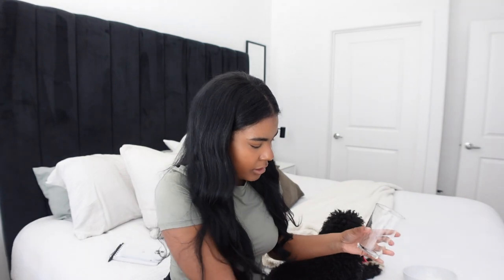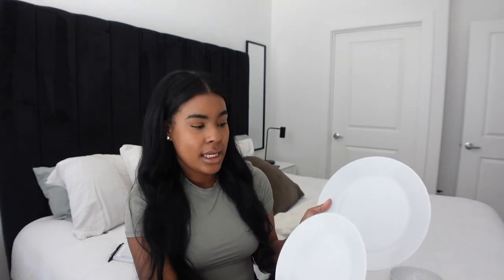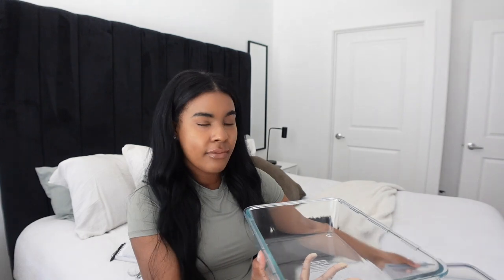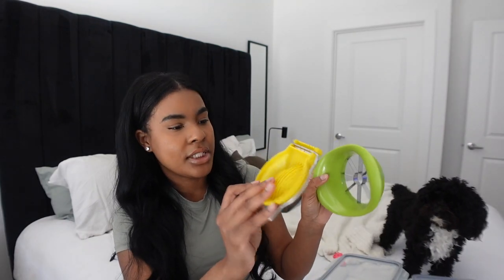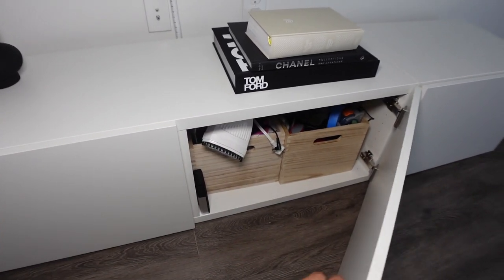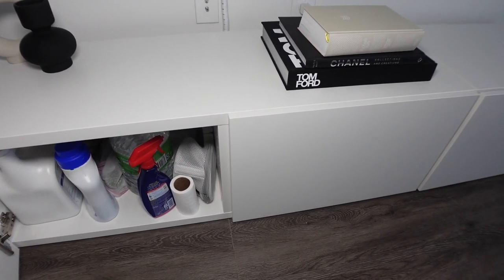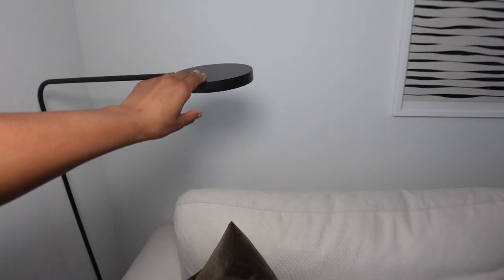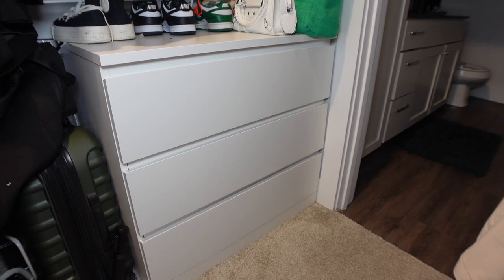IKEA Must Haves 2022 | Kitchen + Organization + TV Units + MORE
Grab a snack and enjoy my IKEA haul favorites. I love IKEA and was able to show you my apartment must haves. I covered kitchen, organization, and tv units from IKEA.

SUBSCIRBE if you are NEW!

Products Mentioned

Tjena White container small

Tjena White container large

Malm dresser

Besta tv stand bedroom

Besta tv stand living room

Food container regular

Food container large

6" bowl

Plates big

Plates small

Serving tray

Salad spinner

Mixing bowl

Apple slicer

Egg slicer

365 cup pack

365 mug